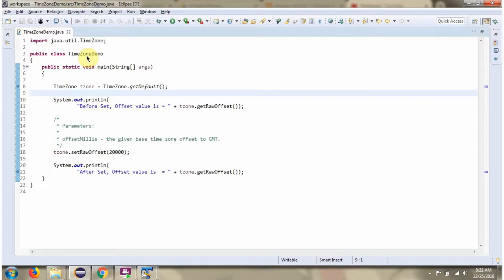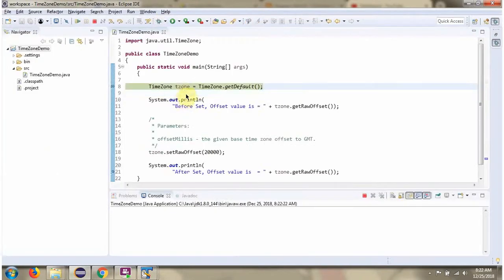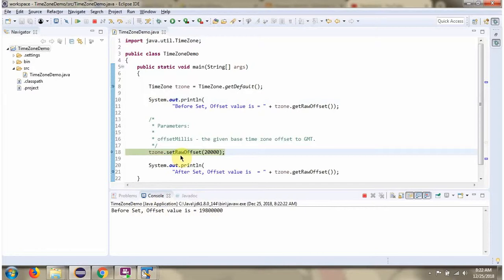How to use setRawOffset(int offsetMillis) method of java.util.TimeZone class? | Java Date and Time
How to use setRawOffset(int offsetMillis) method of java.util.TimeZone class | Java Date and Time | Date and Time in java